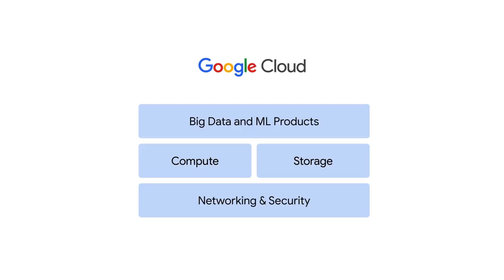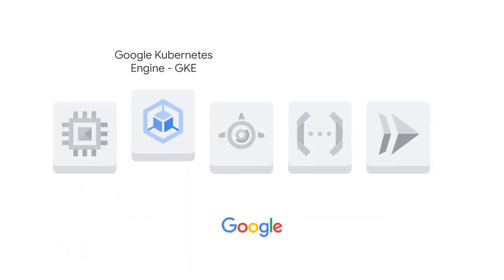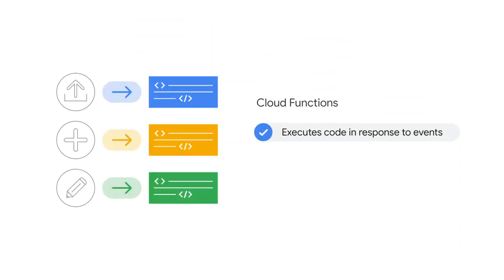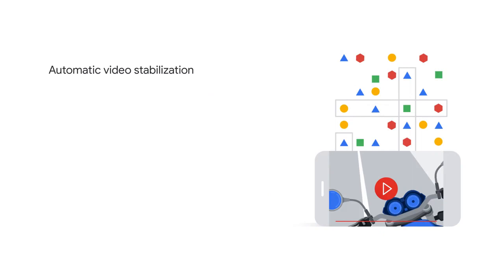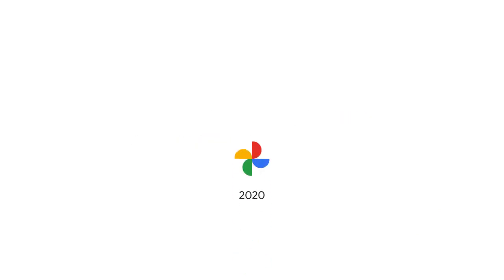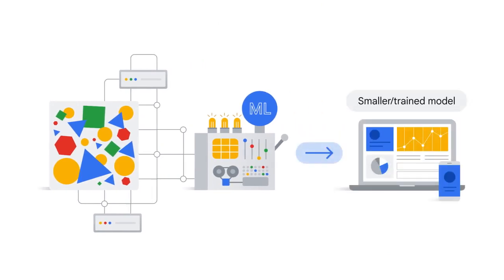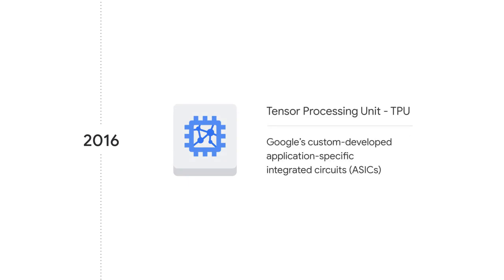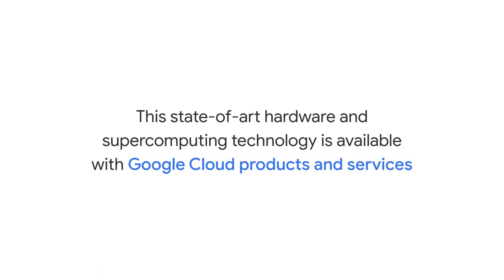2 Compute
Big Data and Machine Learning on Google Cloud
Reading list 1 Big Data and Machine Learning on Google Cloud // Big Data and Machine Learning Fundamentals
● Google Cloud architecture
○ Fused Video Stabilization on the Pixel 2 and Pixel 2 XL
● SQL
○ Qwiklabs: BigQuery Basics for Data Analysts Data and Machine Learning on Google Cloud